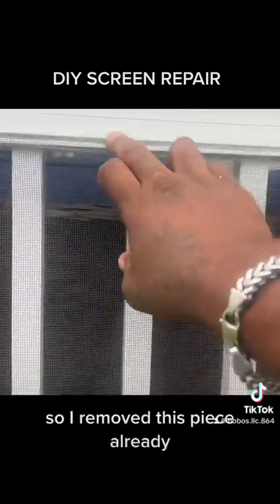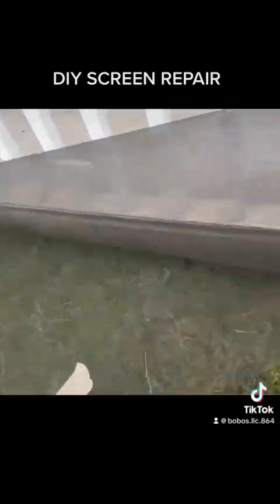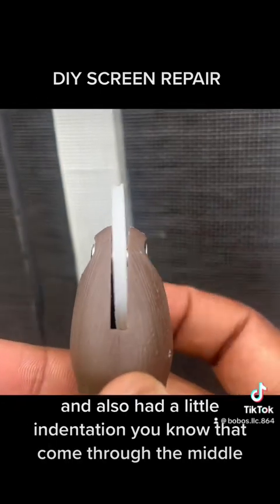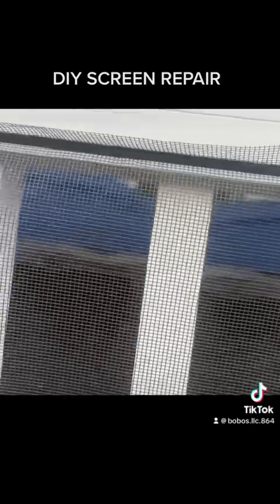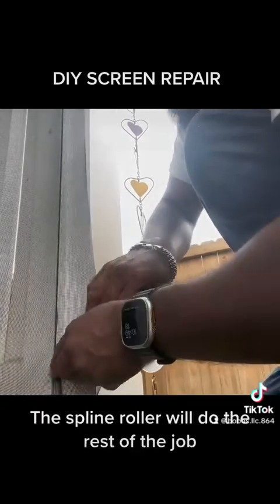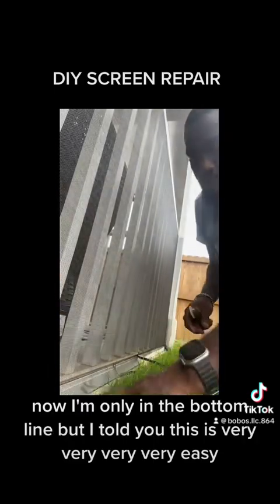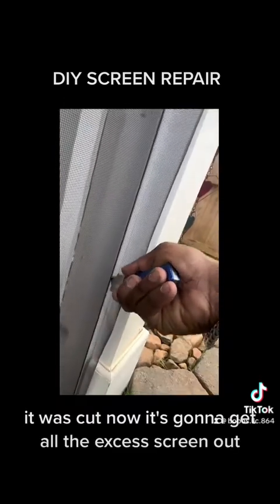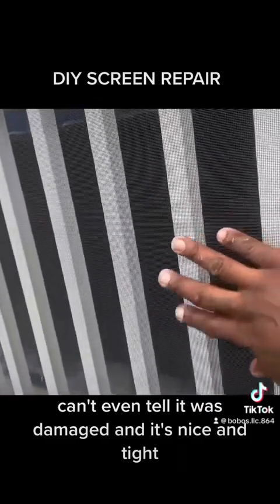Damaged screen replacement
Replacing a damaged screen. Sorry if subtitles don’t match